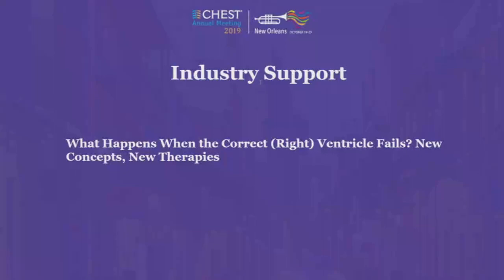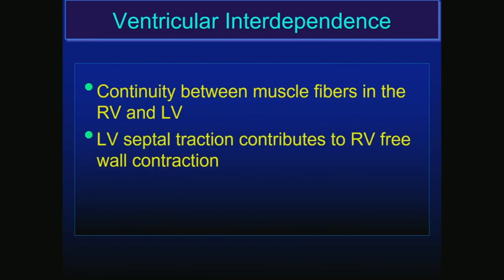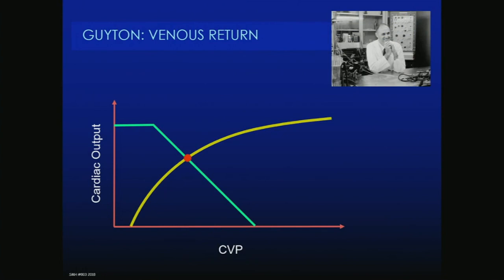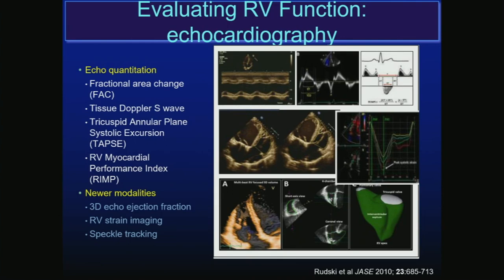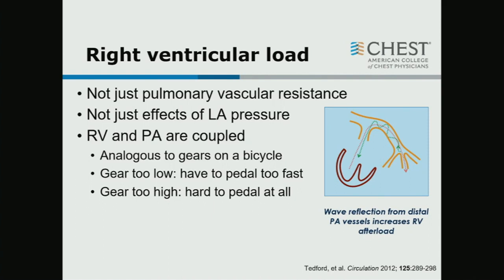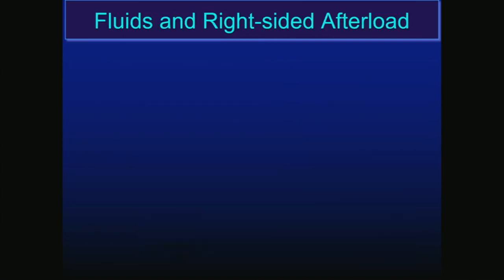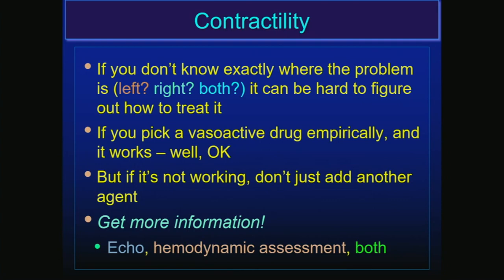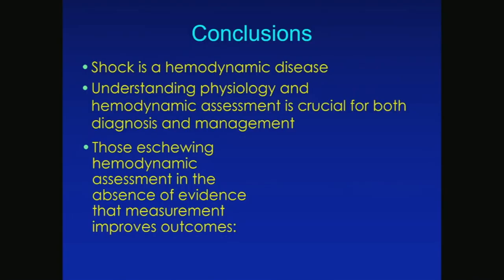What Happens When the Righ) Ventricle Fails: New Concepts, New Therapies -Steven Hollenberg, MD,FCCP